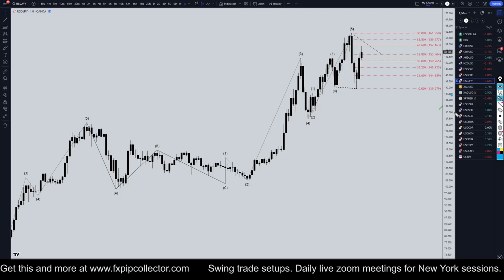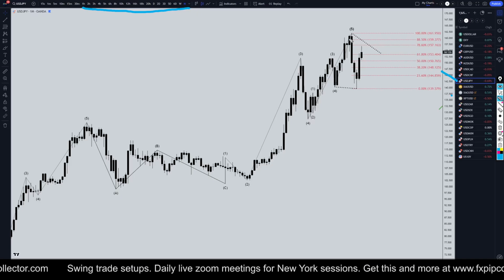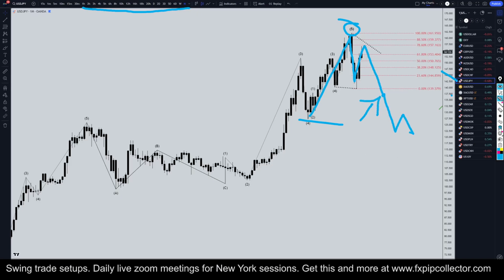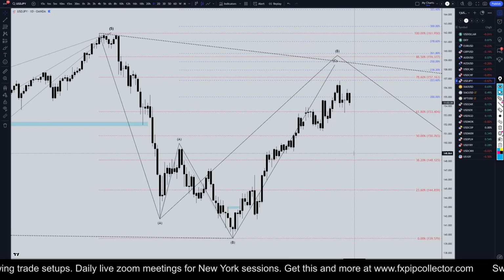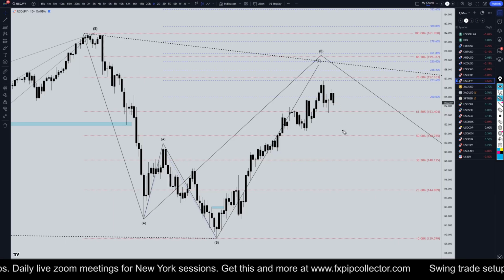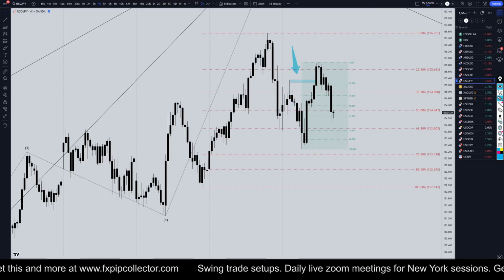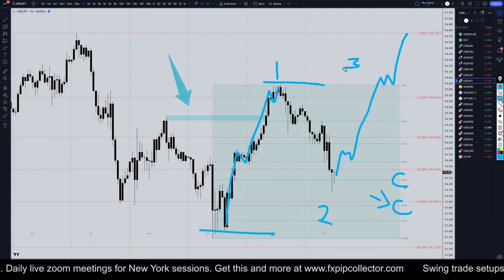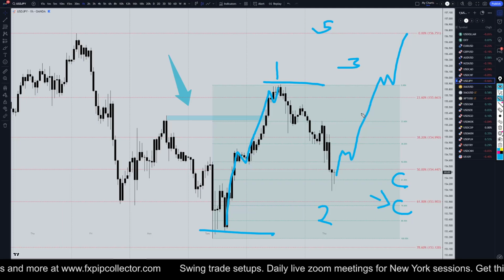Latest USDJPY Forecast and Technical Analysis for November 21, 2024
This video is about USD/JPY Trading Strategies: November 21, 2024, In-Depth Technical Analysis & Forecast.

👉USDCAD Forecast & Technical Analysis November 21, 2024, EUR USD